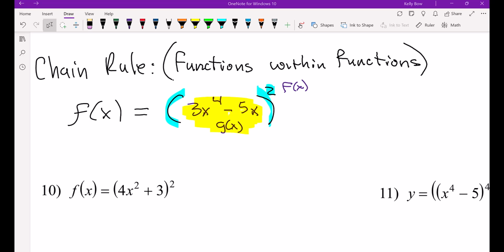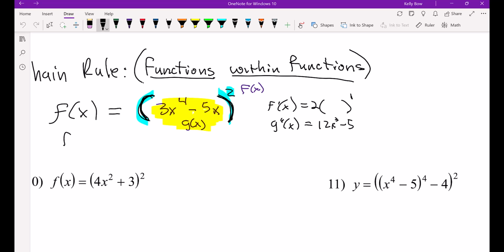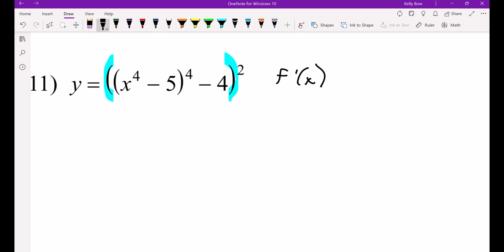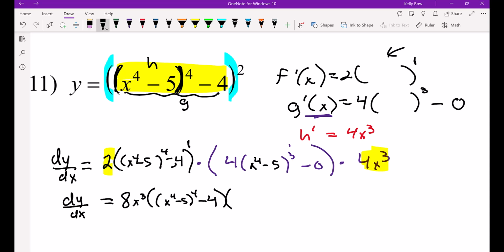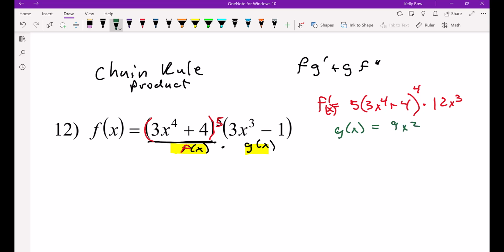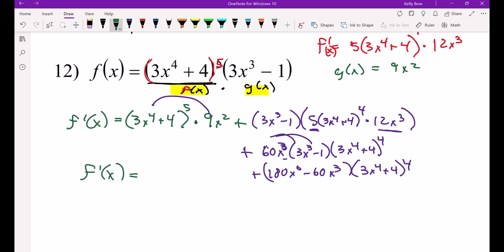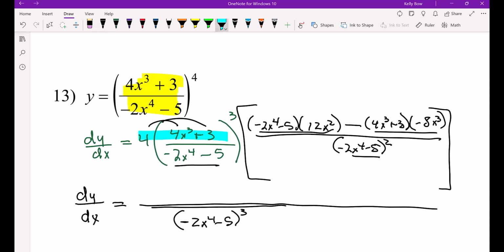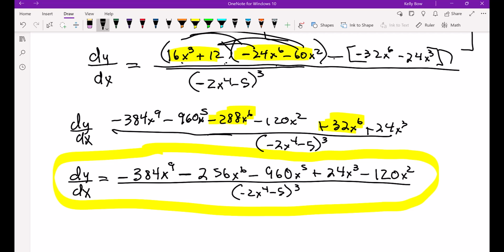Chain Rule - Derivatives Wk-6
This video shows how to perform a single Chain Rule and a Double Chain Rule.  I also show how to use the Chair Rule with a Product and Quotient Rule Problem.